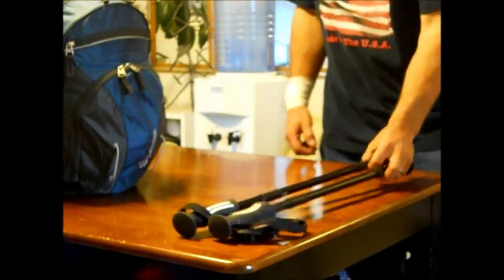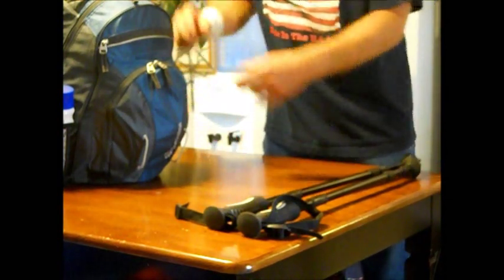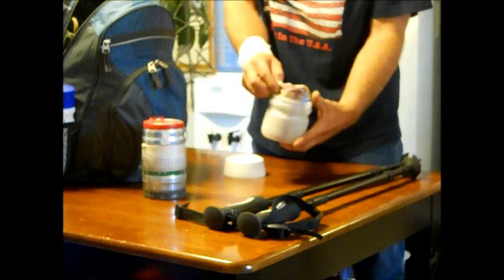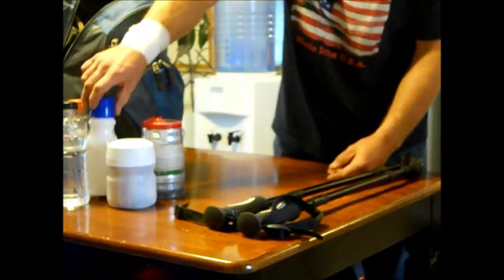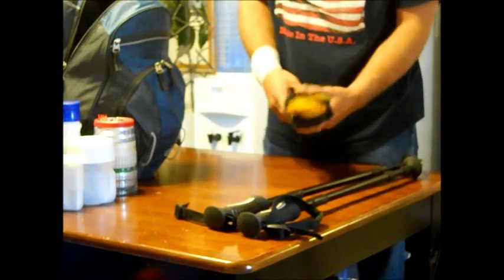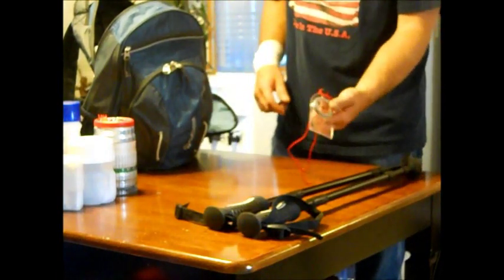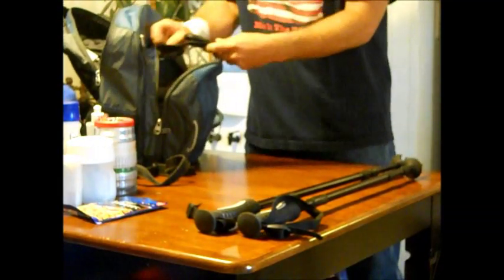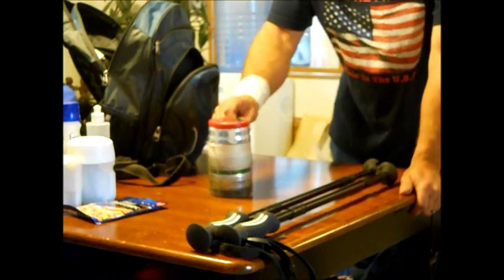My Ultralight Backpacking Kit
a description of my ultralight setup